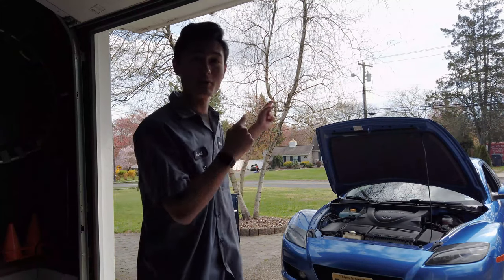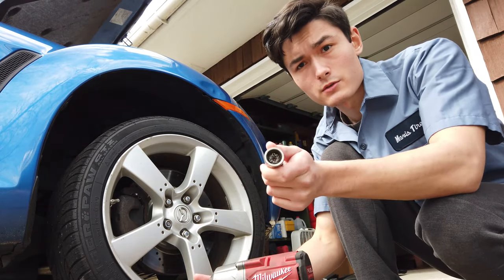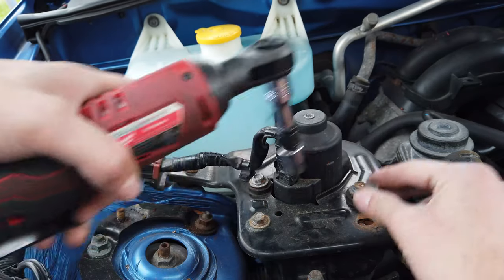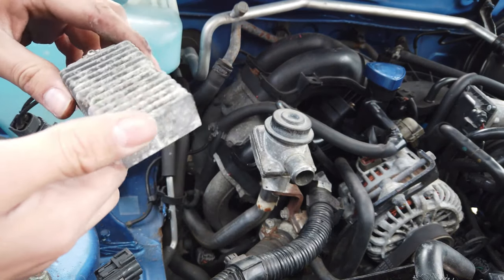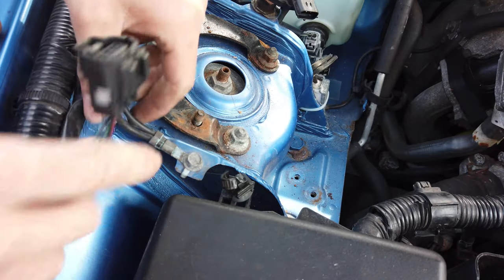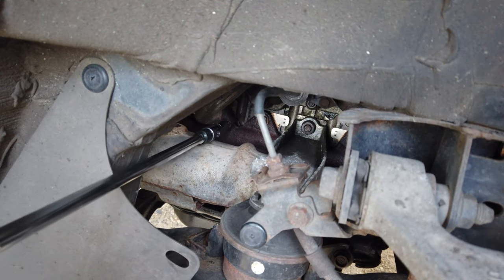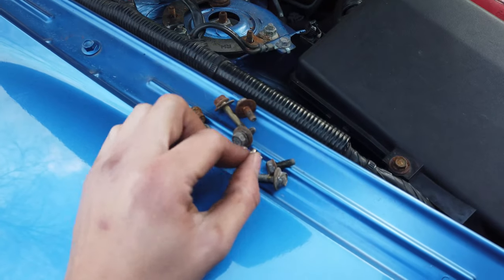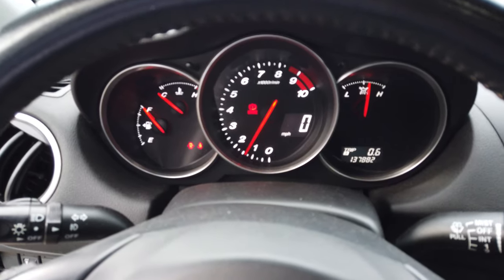RX-8 Air Pump Delete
Today I show you how to remove the air pump out of my RX-8
Air pump block off plate